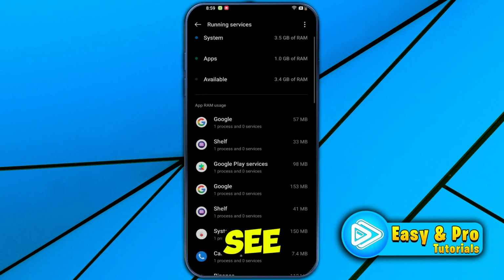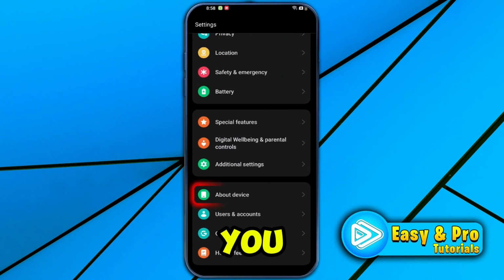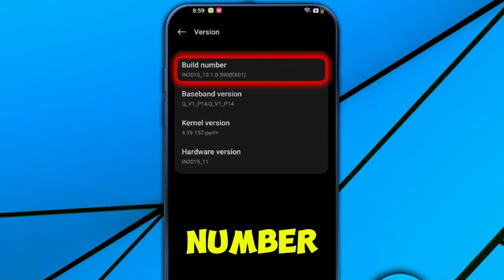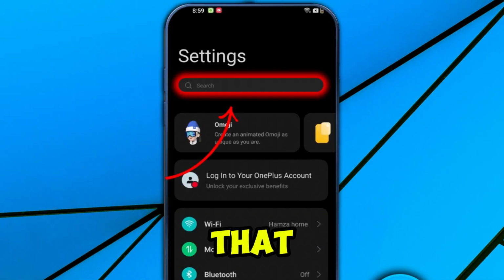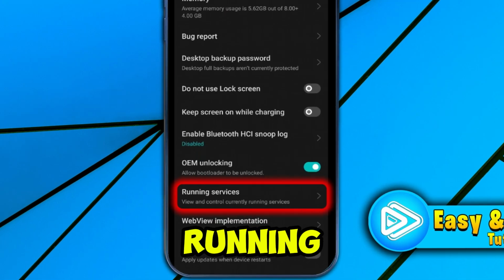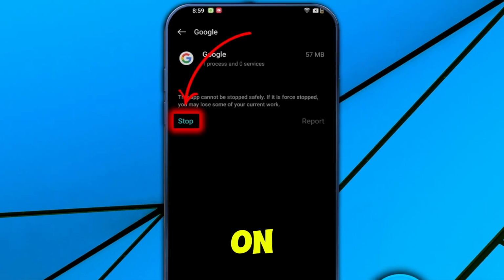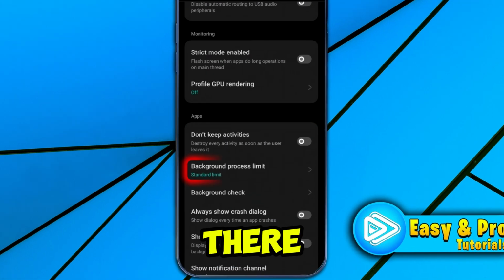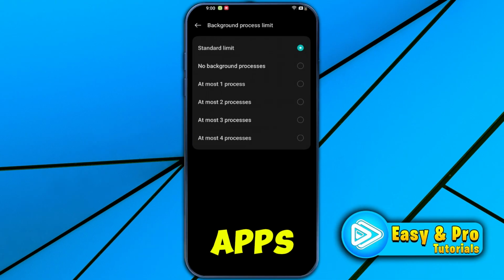How To Stop Background Apps Running On Android (2025 Updated Way)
In This Tutorial You'll Learn How To Stop Background Apps Running On Android in 2025.

➤📋 Title: How To Stop Background Apps Running On Android

Description:
Want to speed up your Android phone? Learn how to stop background apps running and free up memory in just a few steps!

In this quick guide, we’ll show you how to:

Open Settings and go to "Apps" or "App Management"

Select the app you want to stop

Tap "Force Stop" to close it

Use "Developer Options" to limit background processes (optional)

Restart your phone for better performance

Perfect for saving battery, improving speed, and reducing lag on any Android phone in 2025!

©️easyprotutorial